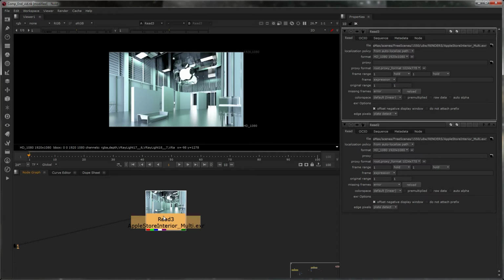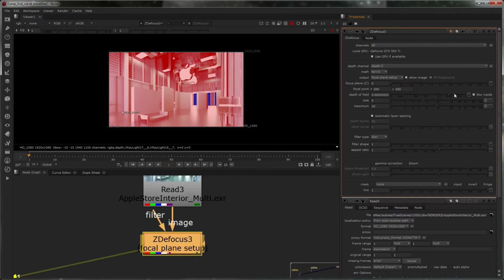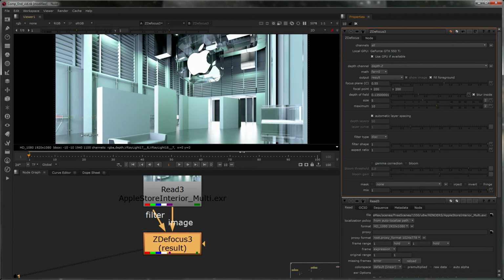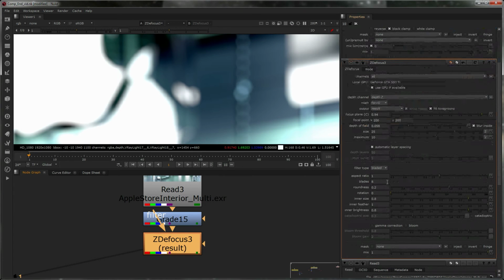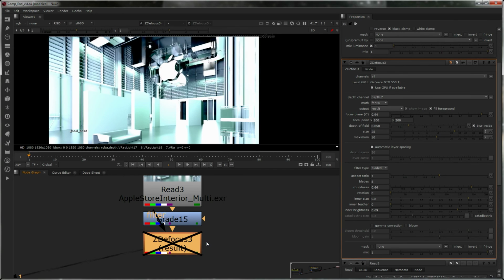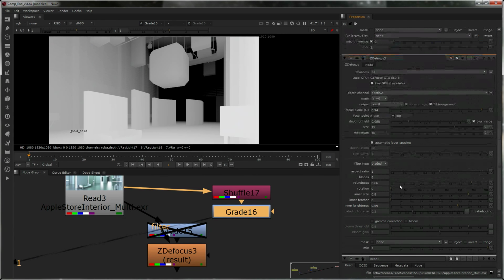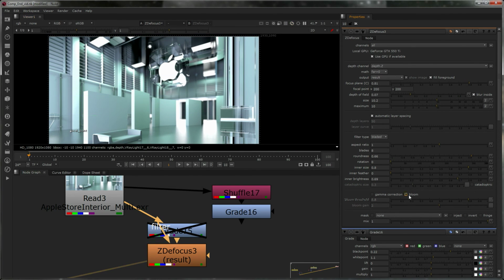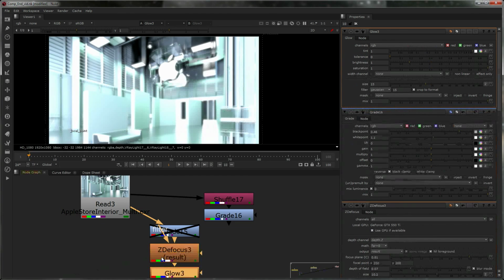Nuke For 3D Artists - Depth Of Field in Post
This is a new series of videos covering some cool things you can do using the Foundry's Nuke if your a 3D artist.
This video covers using depth of field in post without the need to re-render in your host application